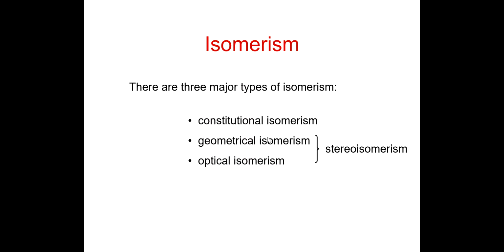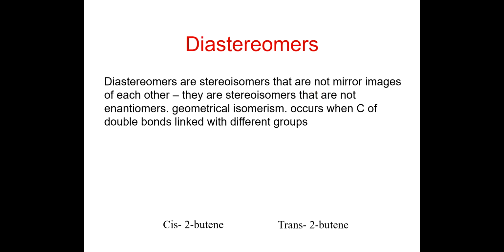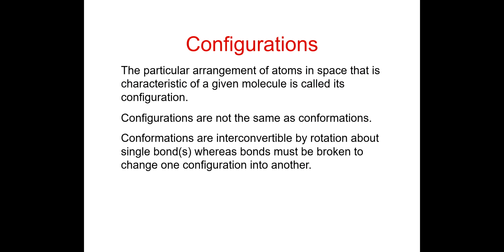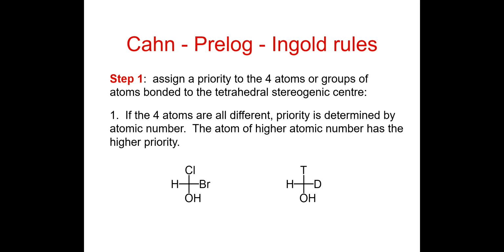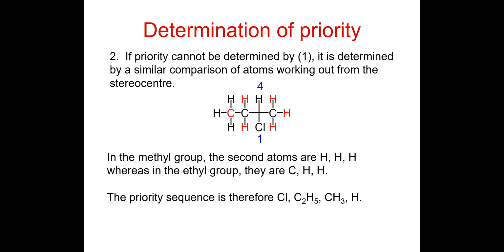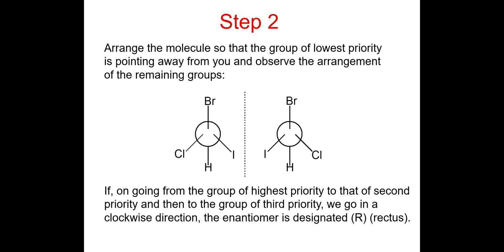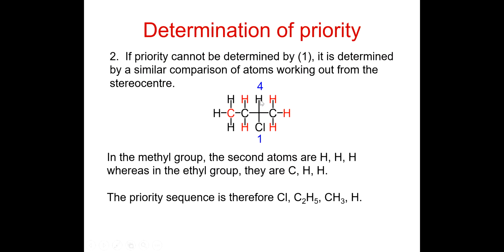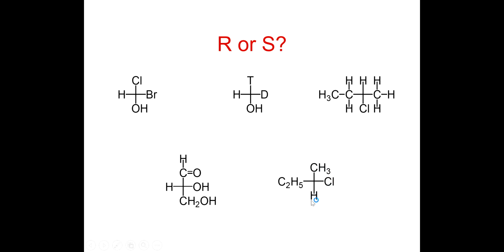Pytochemistry note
NJFU pytochemistry note (2020/2021)